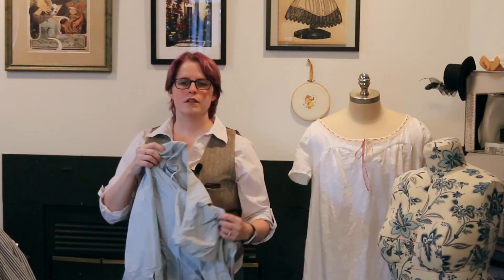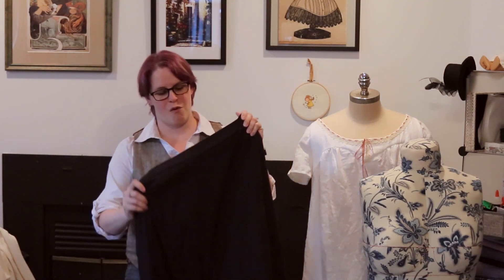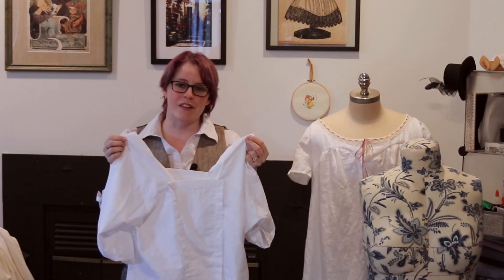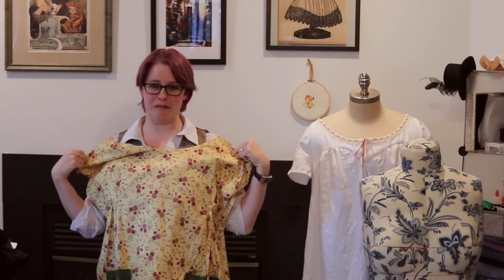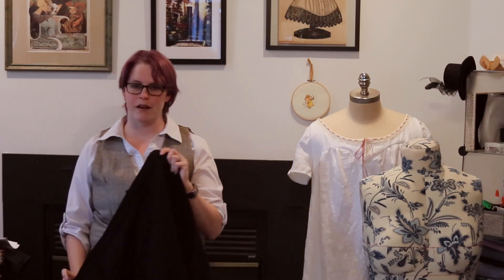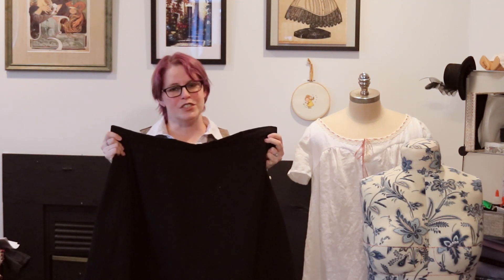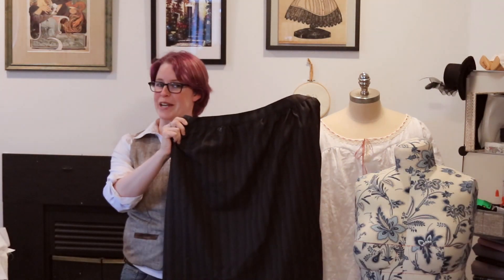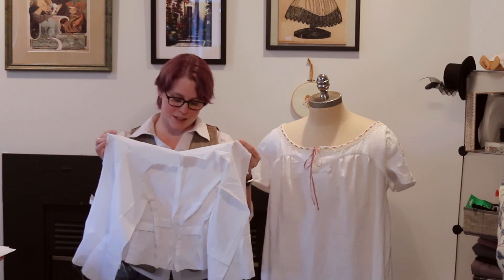2020 Year in Review - In Defense of Failure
Looking back on the successes and failures in my first year of history bounding, historical costuming and being a costuber. Or why even failing is its own success.

Come join me on Instagram at 21stCVictorian

No. 3 Morning Folk Song by Esther Abrami